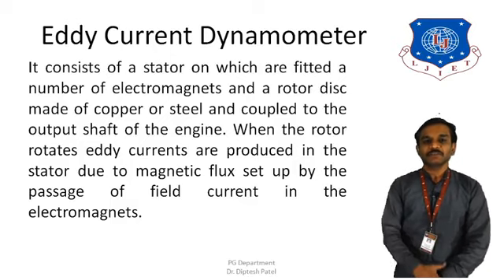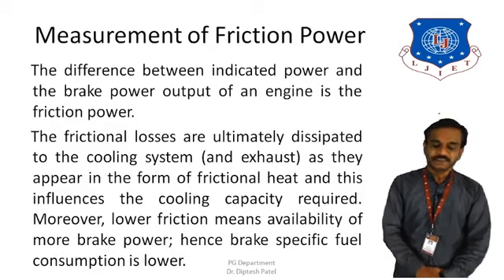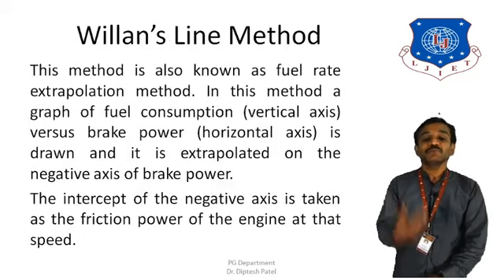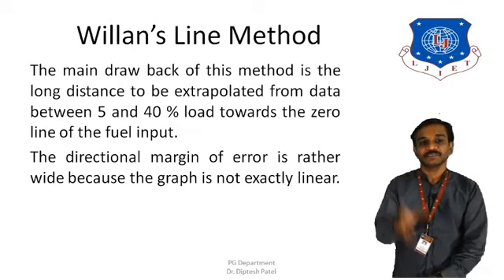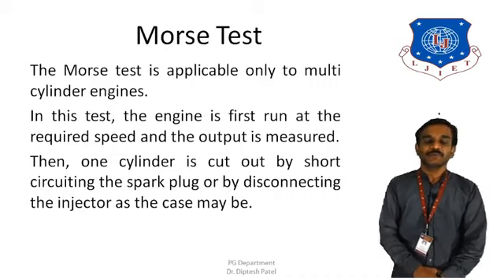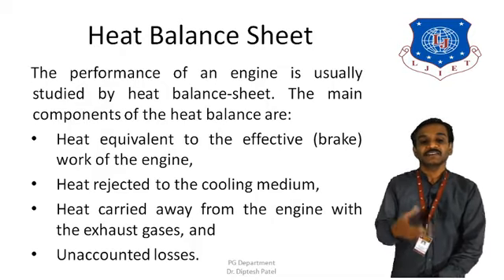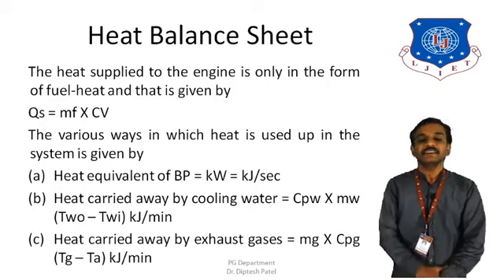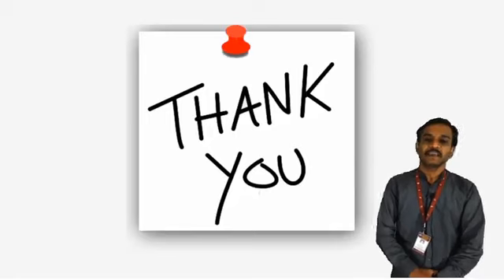Advanced Internal Combustion Engine-Lecture 20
Heat balance sheet